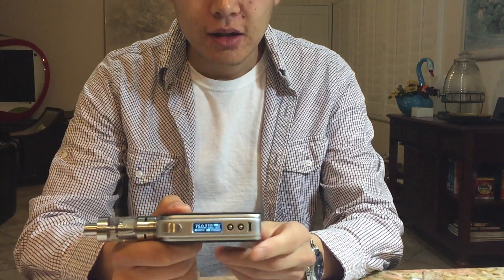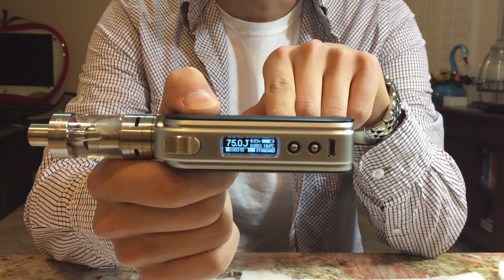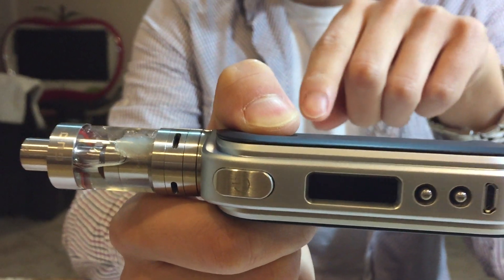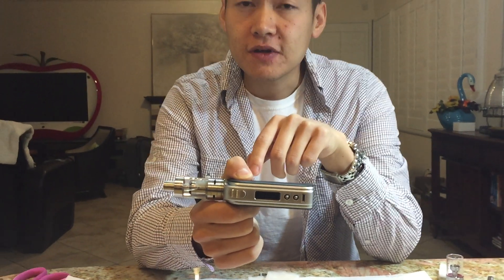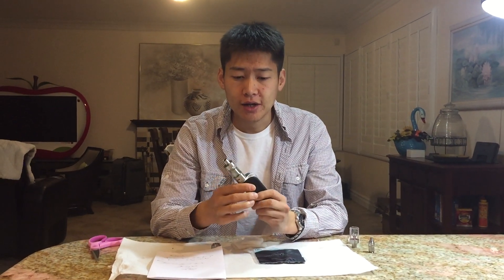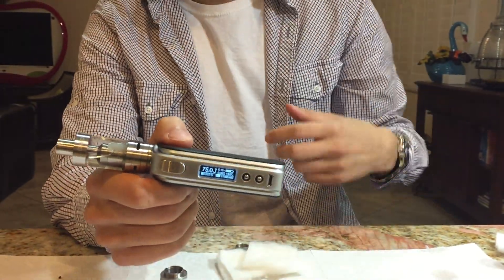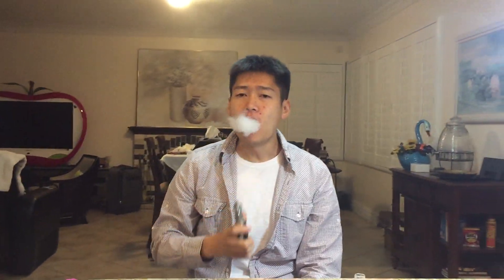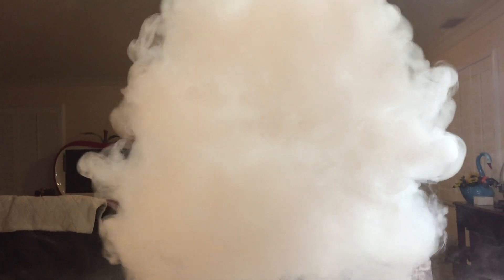Altus the world's first coiless atomizer (TCR Value with SX Mini)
Try 0.0031 for the correct TCR value with your advanced mod and notice the difference in performance! Smoother, more efficient, greater flavor, less hot, greater cloud production.

Some geeky people want higher order terms in the taylor expansion: R = R0(1+aT+bT^2), a = 0.0031, b = 1.003*10^-6. So there you have it.